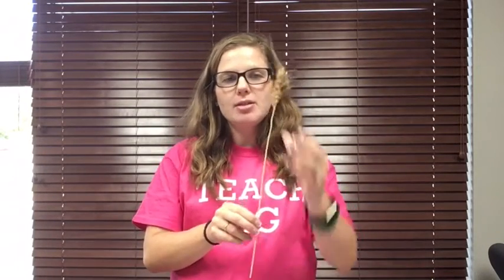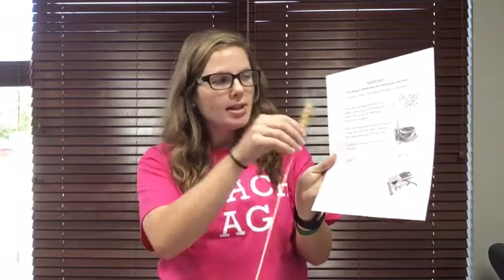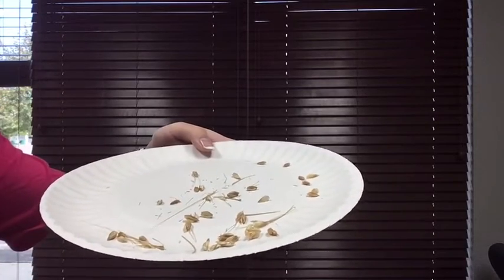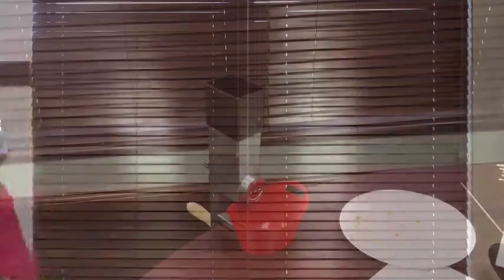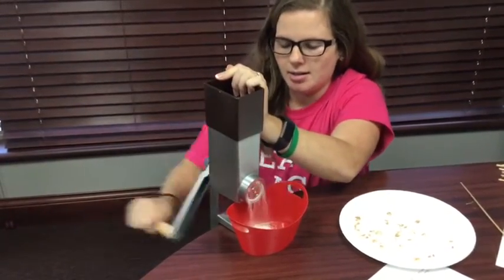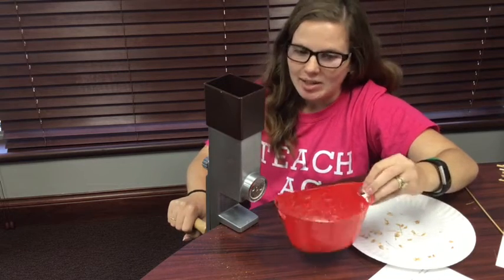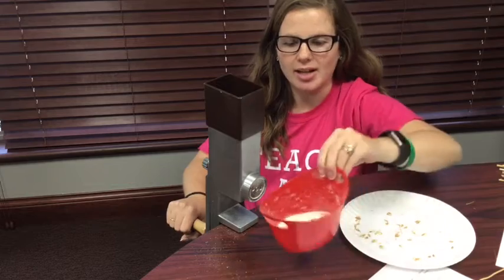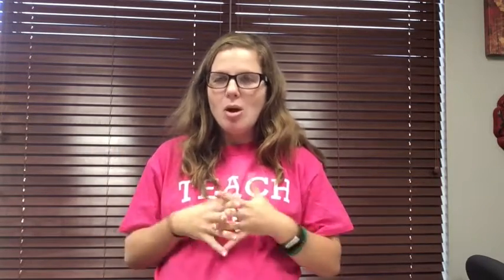Red Hen learns about wheat!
From the wheat seed to our kitchen table!